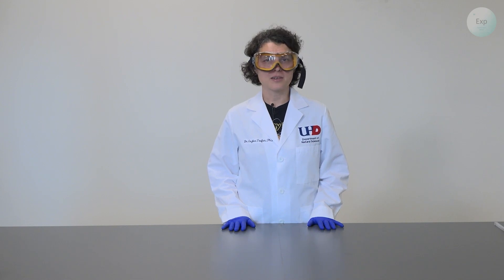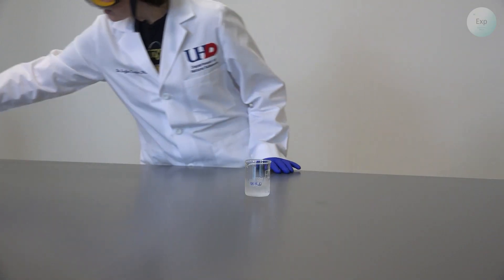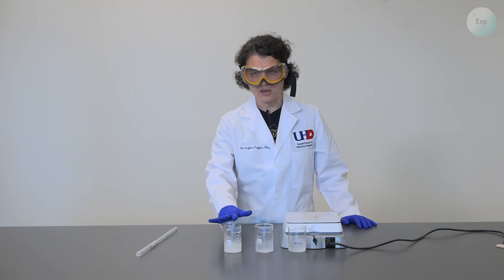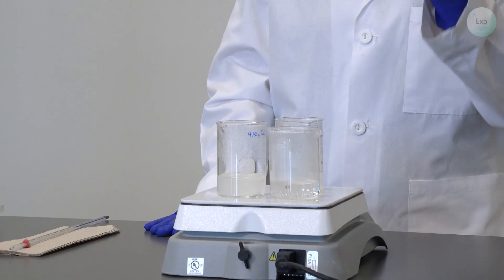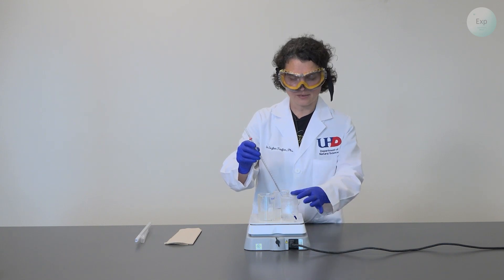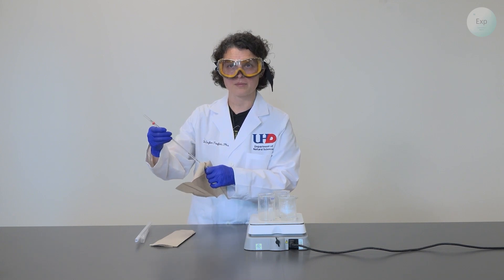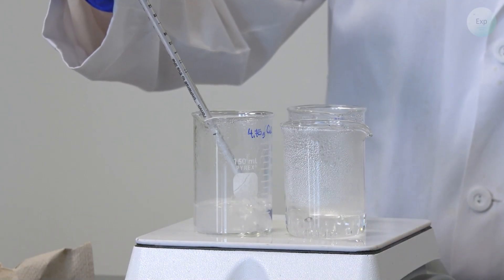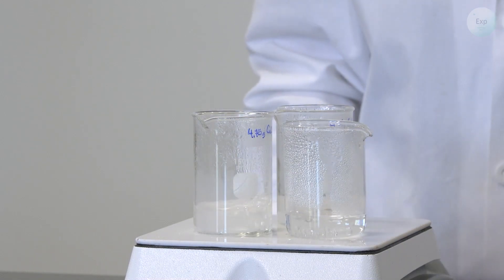Boiling Point Elevation with Calcium Chloride Solutions